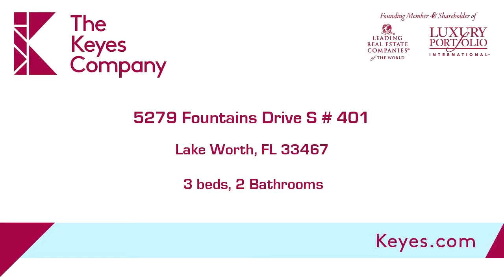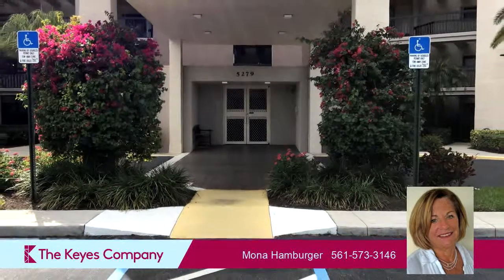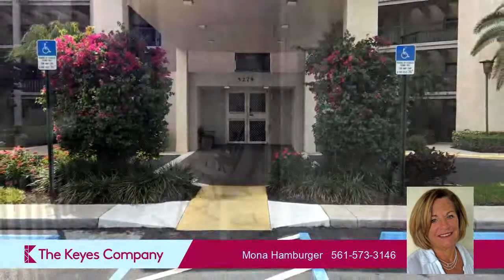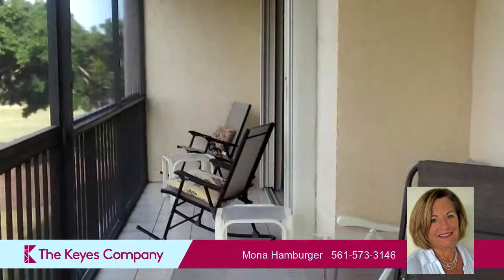Residential for sale - 5279 Fountains Drive S # 401, Lake Worth, FL 33467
Large and bright  3 bedroom 2 bath condo with panoramic  view of the golf course wraparound terrace .Eat in kitchen  No mandatory membership.

Bedrooms: 3
Bathrooms: 2
Square Feet: 1757
Price: $184,900